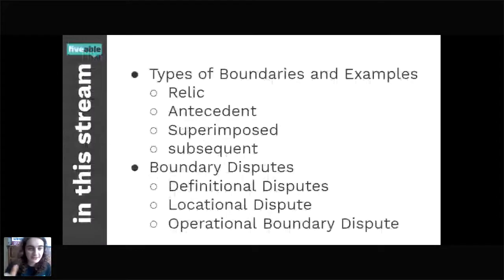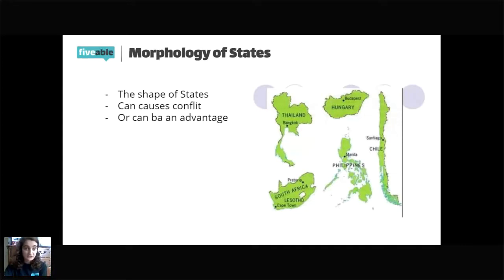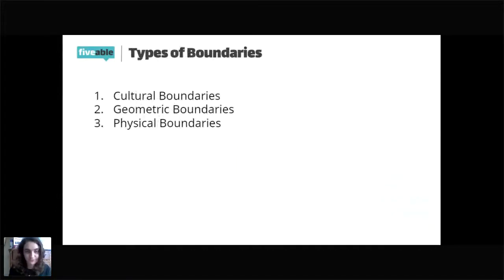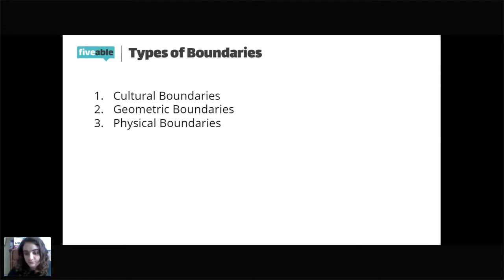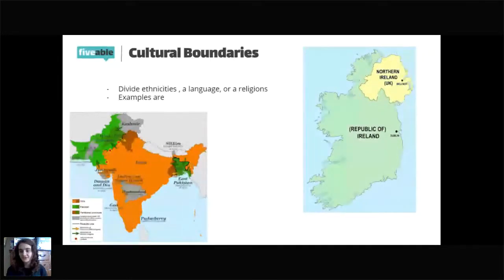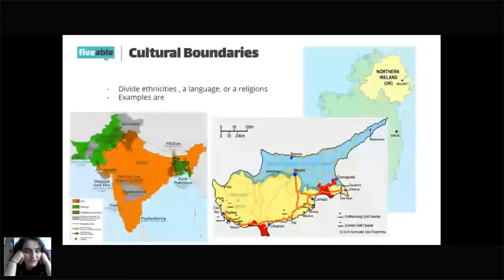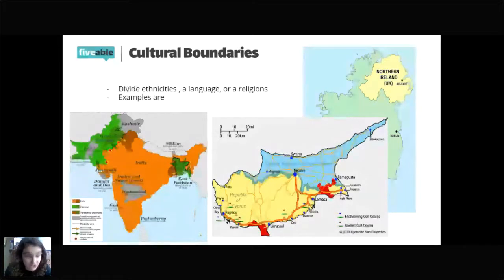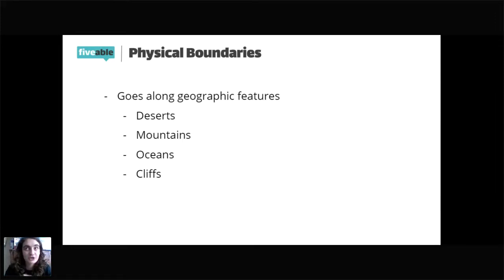APHUG - Types of Boundaries, Disputes, and Territorial Morphology